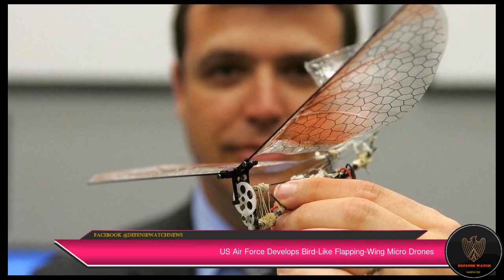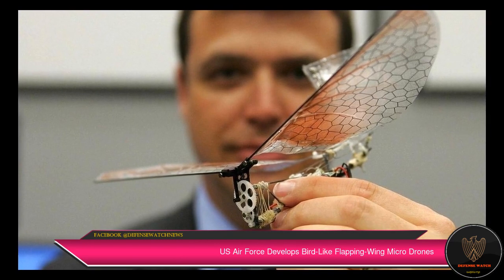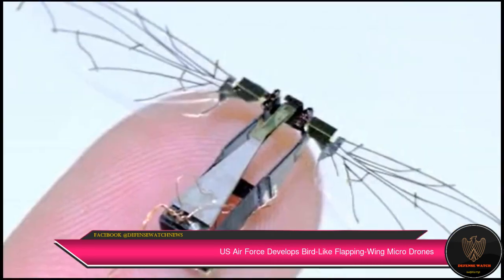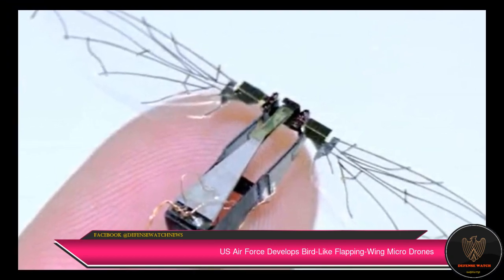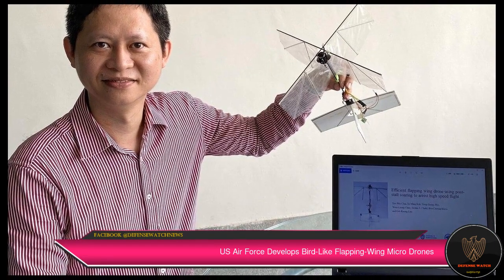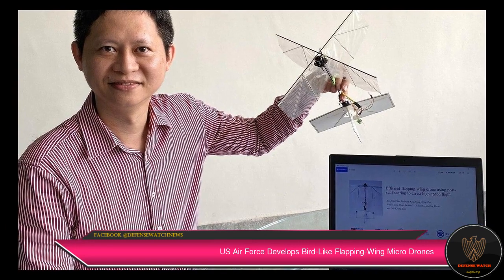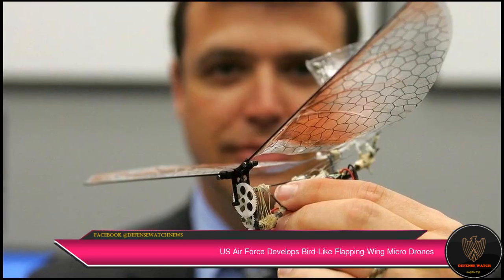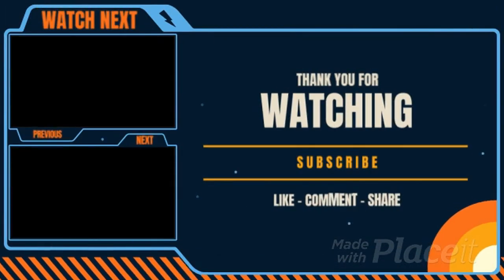US Air Force Develops Bird-Like Flapping-Wing Micro Drones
A team of researchers at the US Air Force Research Lab has invented a flapping-wing micro aircraft design based on the biomechanical movement of flying birds and insects.
 According to a statement by Air Force Technology Transfer and Transition, the device enables “a micro-robotic aircraft to perform insect-like maneuvers with two physical actuators while utilizing minimal computer processing power.”Actuators are components responsible for moving and controlling mechanisms.
 Generates Power Through Wing MovementThe device generates power through the wings, “based on their position and velocity, resulting in time-varying wing upstrokes and downstrokes,” the statement added.
 The agreement stipulates that the firm must develop a “workable prototype” within 15 months of signing the contract.
 Airion Health specializes in “solving complex problems for private companies, as well as the United States military,” according to the statement.